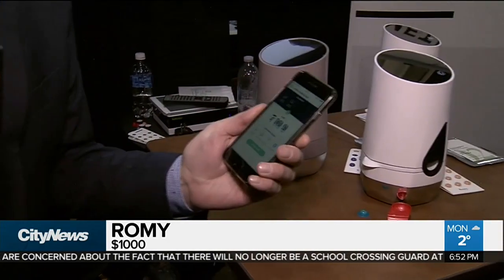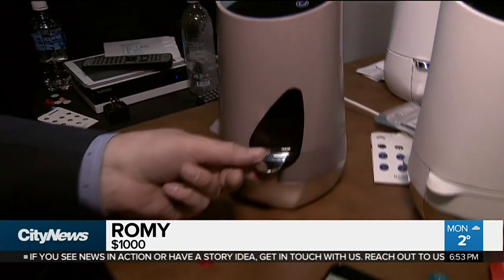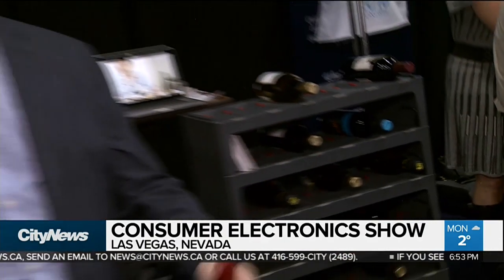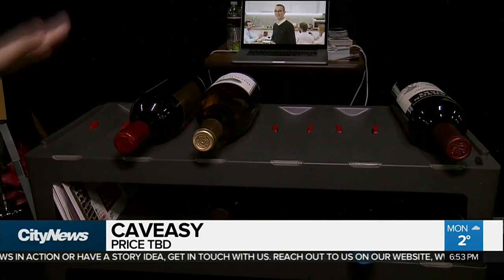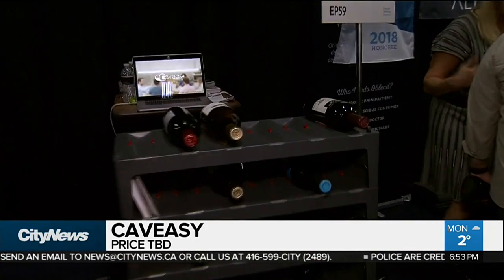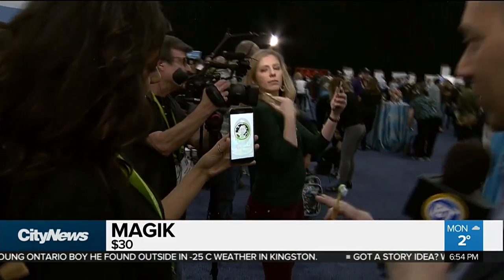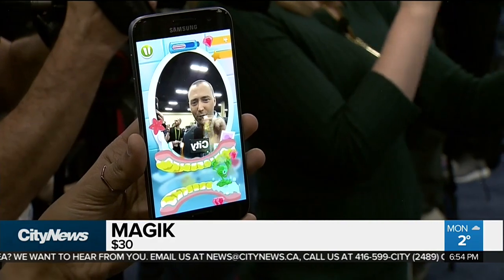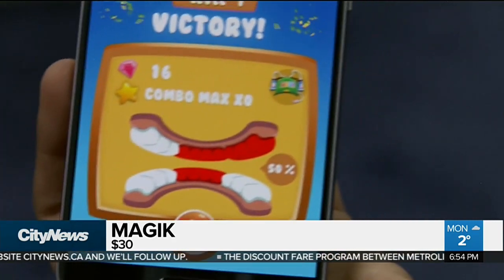Health and beauty products big at Consumer Electronics Show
Health and beauty products are a big trend at this year’s Consumer Electronics Show in Las Vegas. Mike Yawney with a look at a “Keurig for your face,” a smart wine rack, and a toothbrush that uses augmented reality.